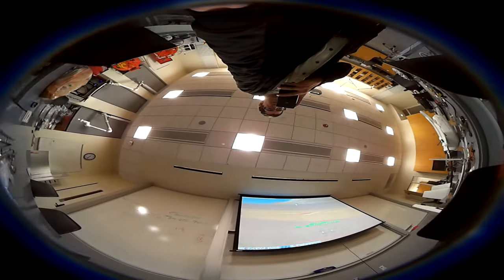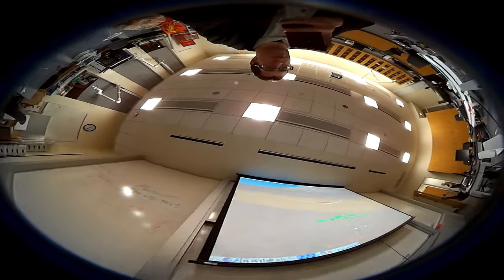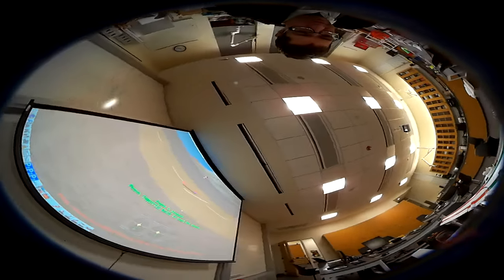CSUCI AARR PIRatE Lab Walk Through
A quick walk through of the environmental robotics lab at CSU Channel Islands.